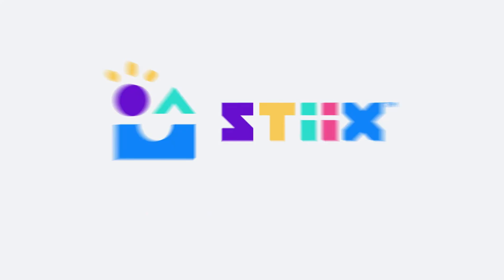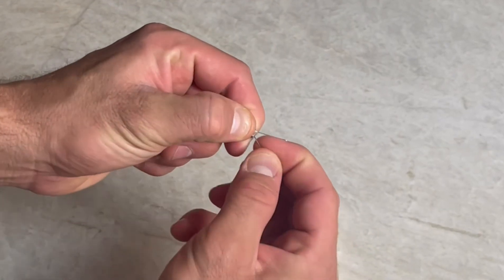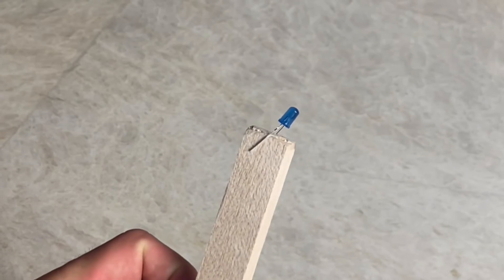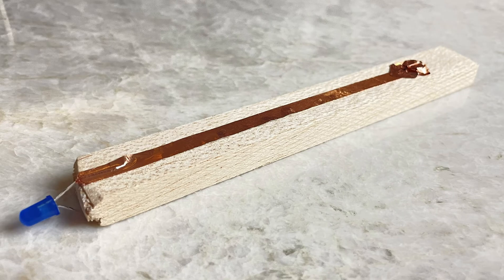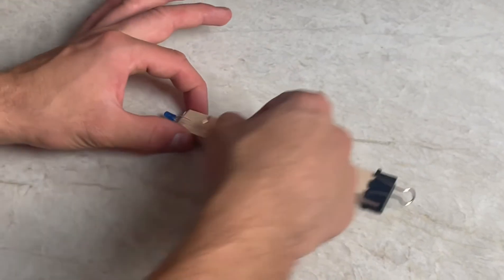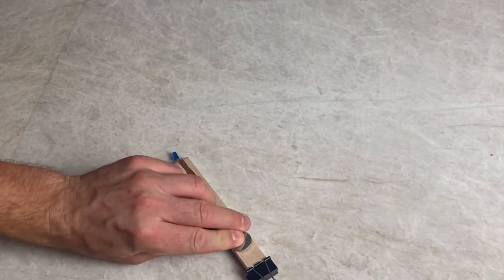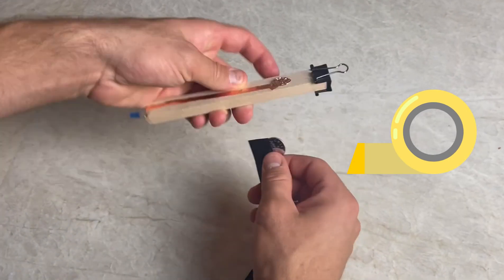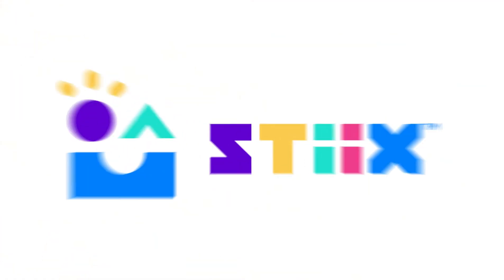Flashlight - How To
Tune in to see some tips and examples for how to go about building your own flashlight!